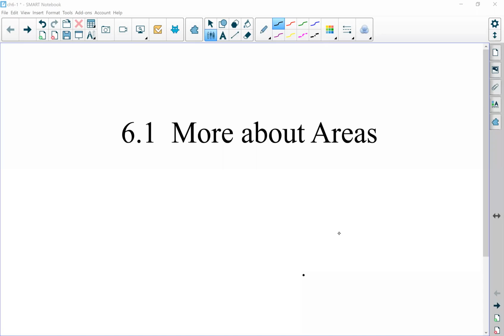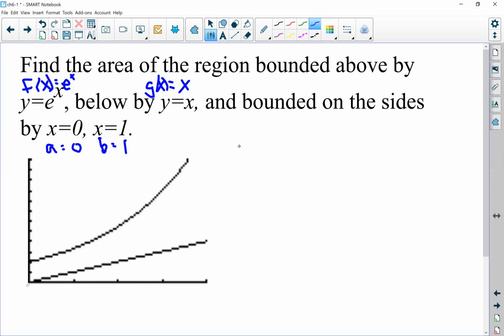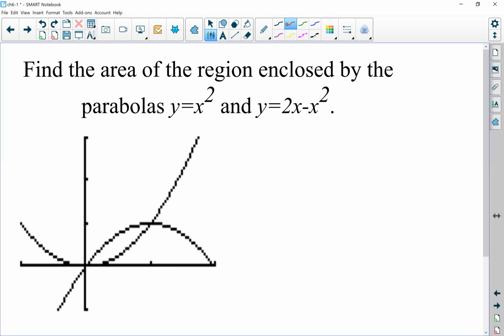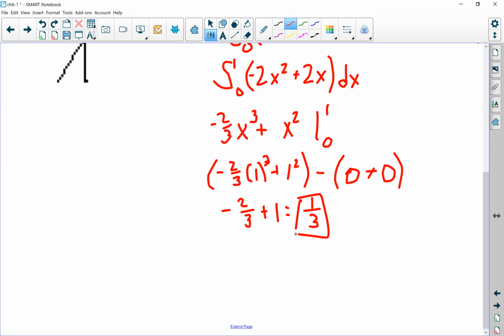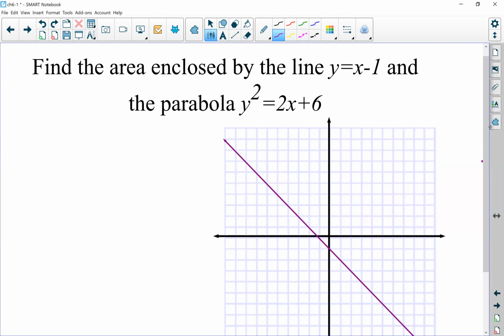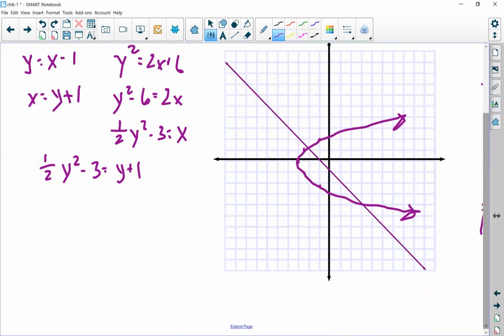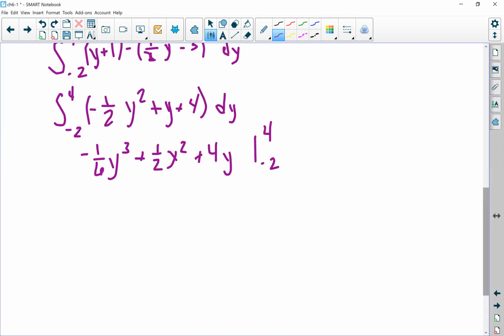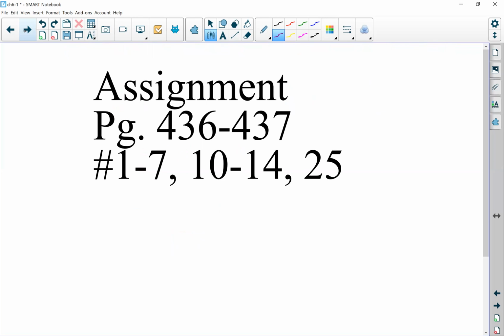Ch 6-1 More About Area